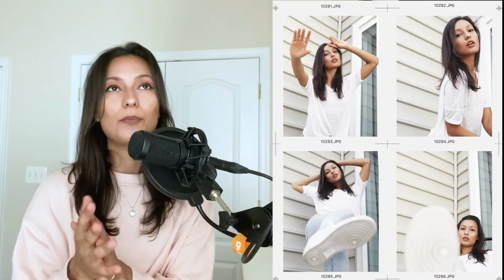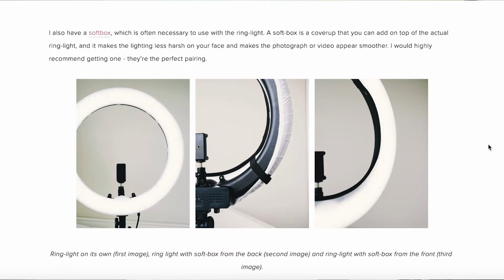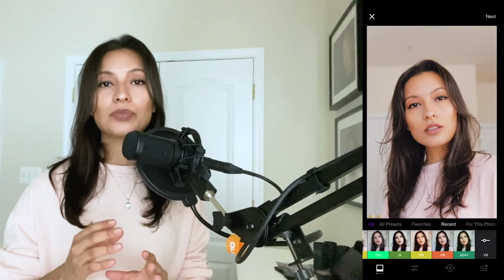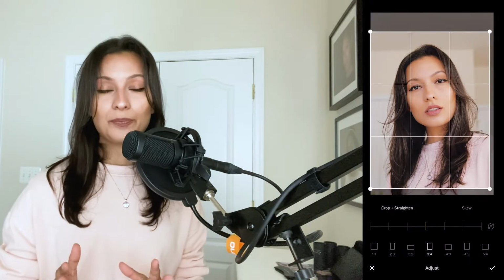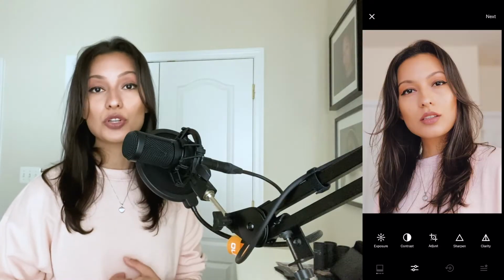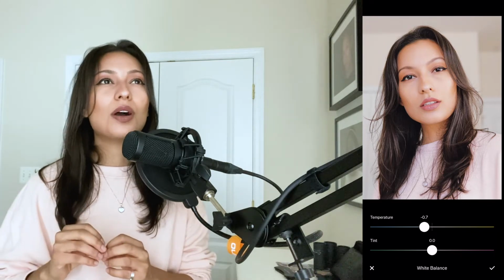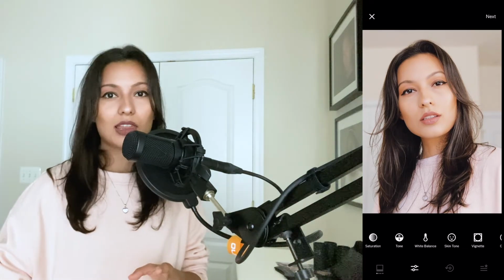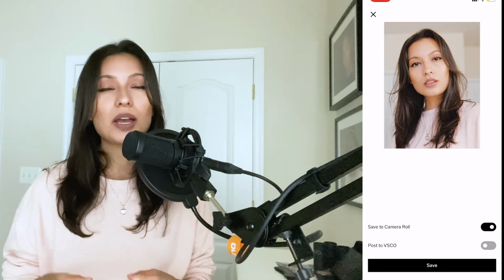How I Edit My Instagram Photos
Hello everyone!

Today I'll be sharing how I edit my Instagram photos.

Here is the equipment I use:

Sony 7riii camera
Sony 7riii lens
Sony a6000 camera (just the camera)
Sony a6000 lens

Tripod 1
Tripod 2

Makeup favorites

If you decide to use them, it will help me continue to create more free content for all of you, and it comes at no cost to you. Thanks in advance! :)